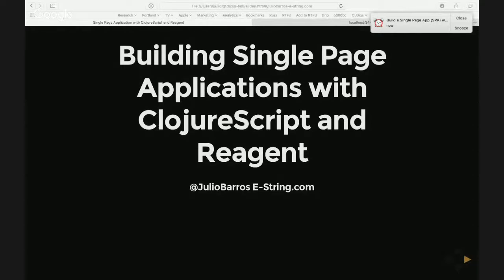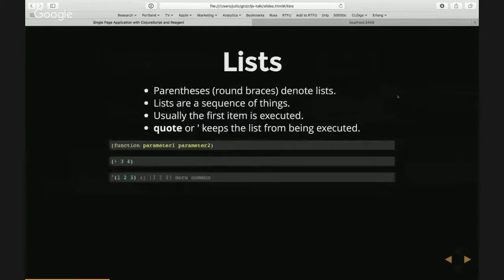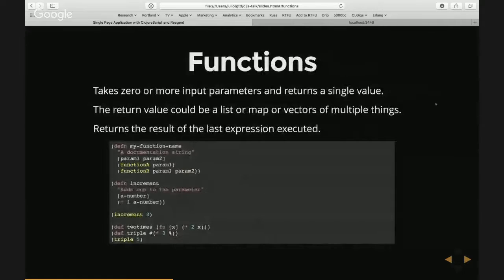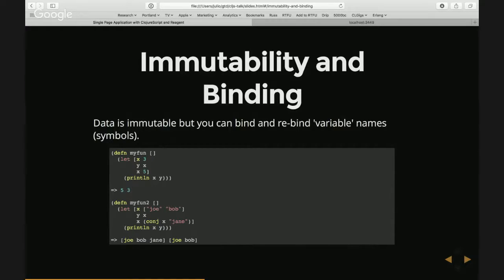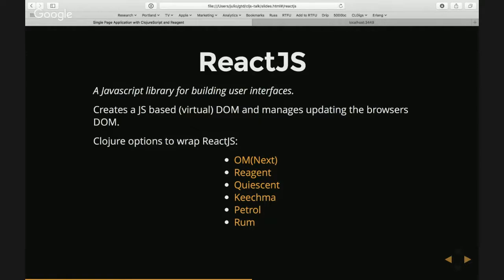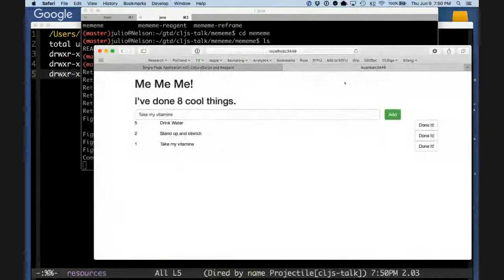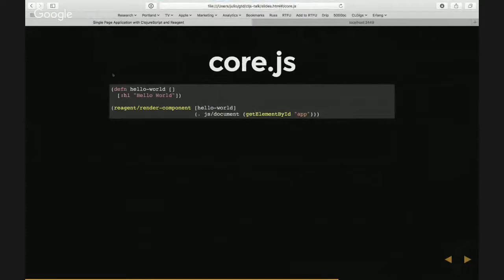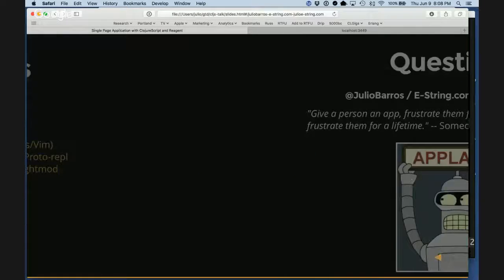Build a Single Page App (SPA) with ClojureScript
In this short online session I’ll show you the basics of building a simple single page app with ClojureScript, Reagent, Re-Frame and Figwheel.

I’ll present the Reagent tutorial for approximately 40 minutes and then take questions for 20.